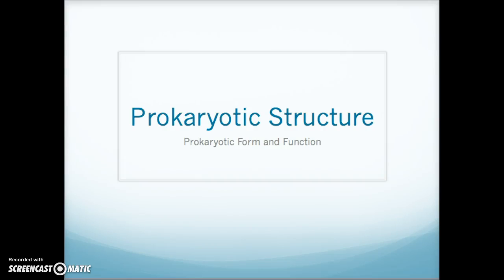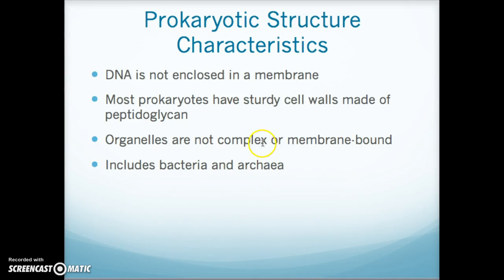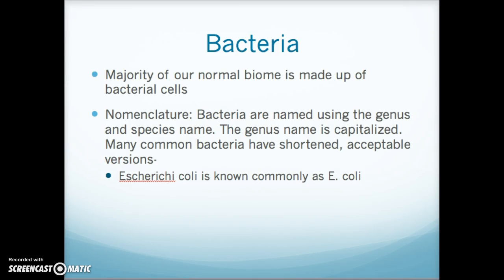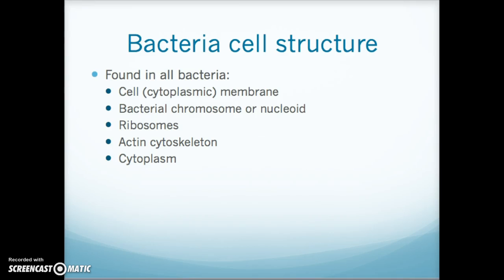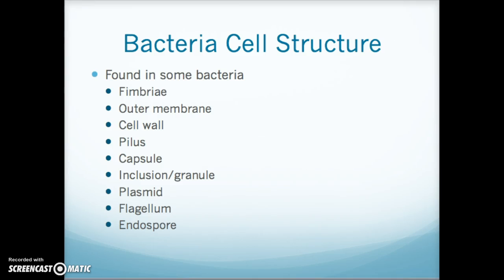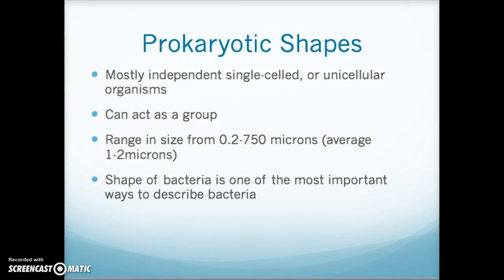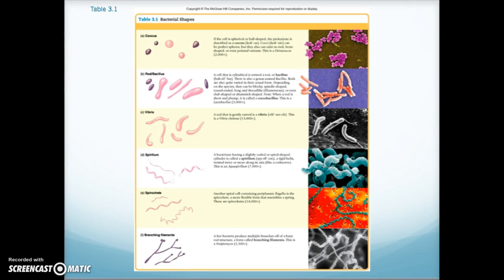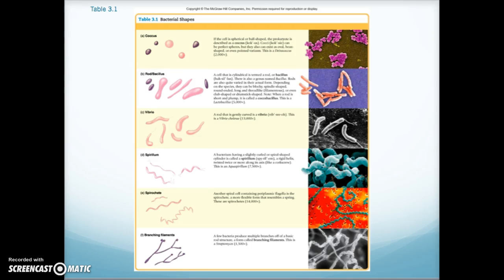Biology 106-2 : Prokaryotic Structure and Function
Prokaryotic Structure